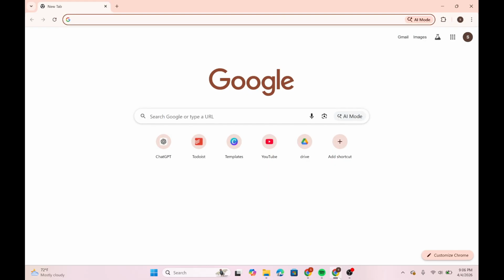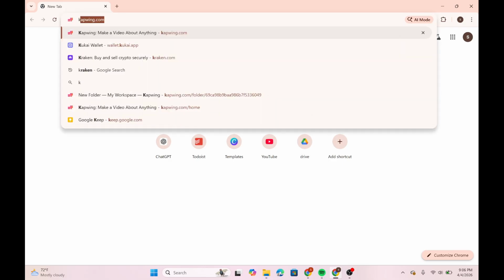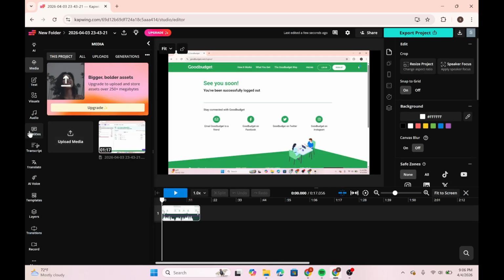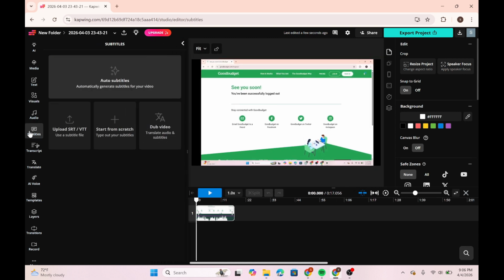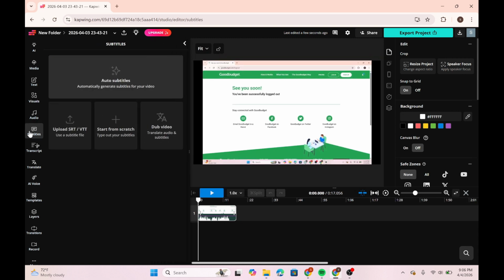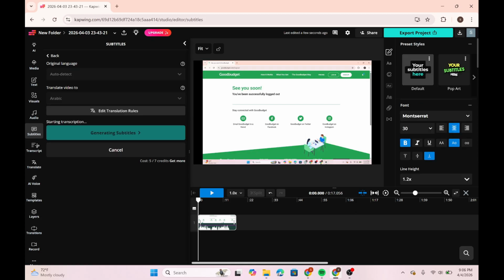How to Add Captions with AI in Kapwing 2026?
Want to add accurate captions to your videos without typing a single word? This video shows you how to add captions with AI in Kapwing step by step.

From uploading your video to using Kapwing's AI-powered auto-transcription tool, editing the generated captions, and customizing font, color, size, and position — I'll walk you through every part so your videos are accessible, engaging, and ready for social media.

By the end of this tutorial, you'll know exactly how to add captions with AI in Kapwing like a pro.